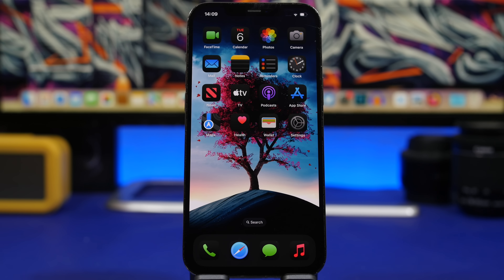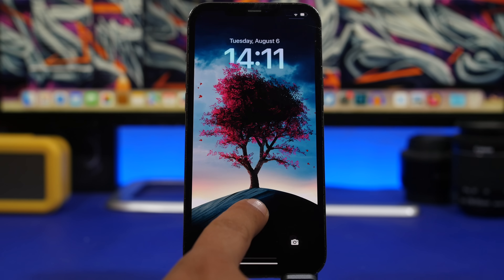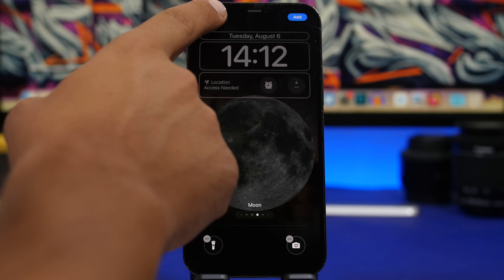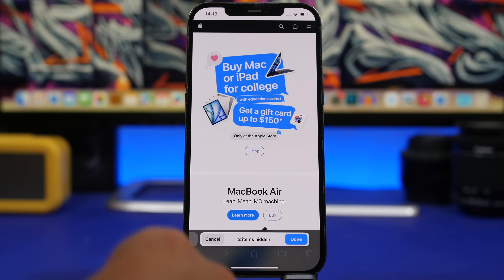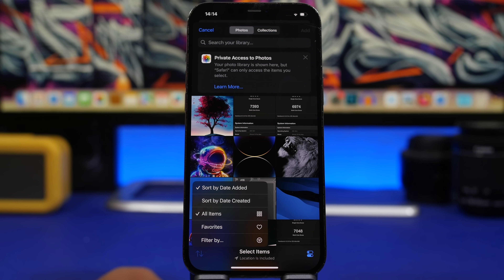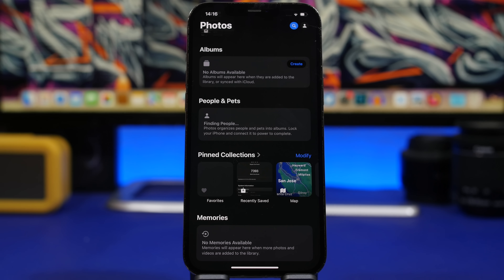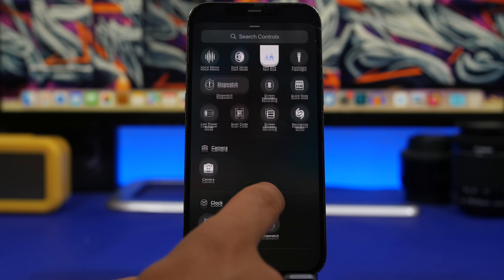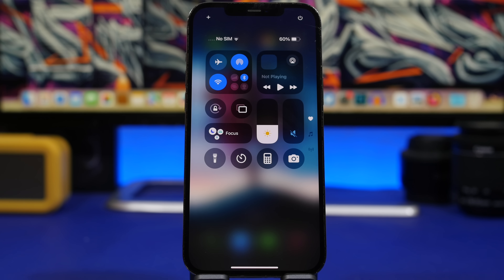iOS 18 Beta 5 - BIG New Feature Released !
iOS 18.5 beta 5 has been released with new features and changes and this is the best update to iOS 18 since beta 1, as it brings a big new feature to Safari but also a lot of other improvements.

Info 0:00
New Features 0:57
Control Center 5:36
Beta 6 & iOS 18.1 Beta 2 7:16